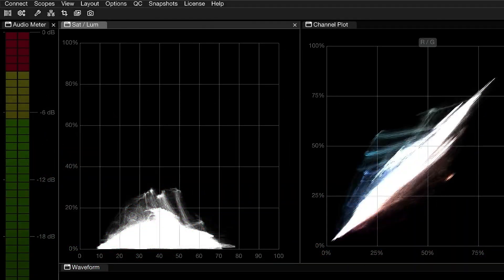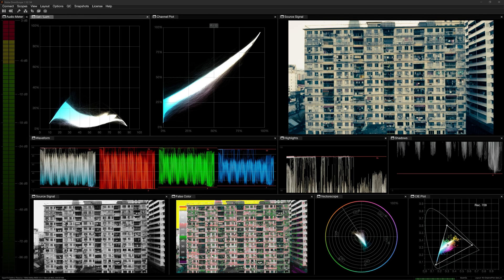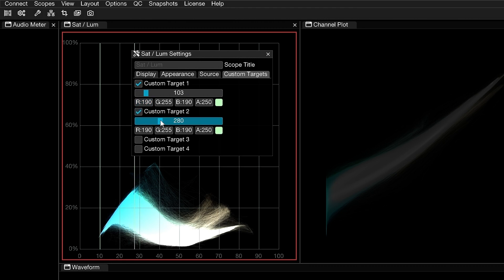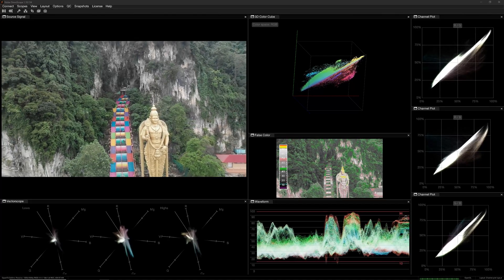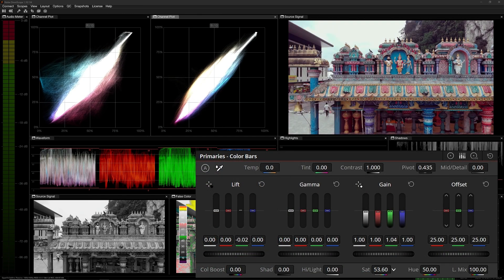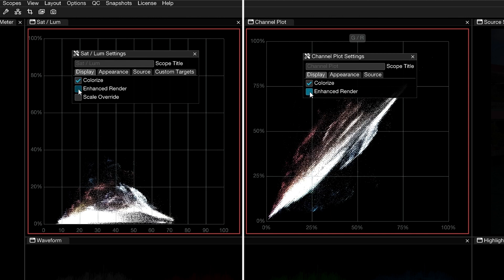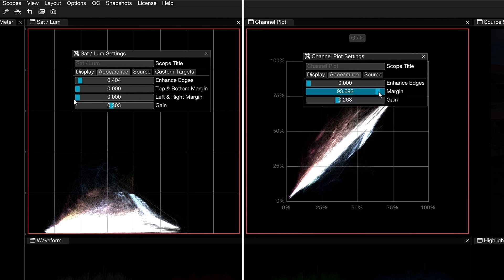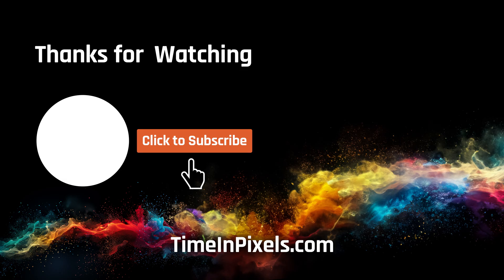11 | Sat/Lum Scope & Channel Plot Graph | How to Use Video Scopes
Hosted by Blackmagic DaVinci Resolve trainer, Daria Fissoun. Chapter 11 of our series covers the 2 tools in Nobe OmniScope: the Sat/Lum Scope and the Channel Plot graph.

The Sat/Lum scope plots the luminance (or Y signal) of your image across the horizontal X axis and saturation (or UV vector length) along the vertical Y axis. This allows you to monitor the distribution of saturation in your image based on luminance. With Sat/Lum you can quickly spot if you have over-saturation in your highlights or shadows, and it’s a great way to match saturation across shots.

The Channel plot graph renders two channels on an X and Y axis. The Channel Plot has both technical and creative application. You can use it for balancing by ensuring the black and white points are in their respective corners and the greyscale elements fall within the neutral diagonal of the graph. Creatively, you can use the channel plot to monitor color contrast in a shot, or when designing and matching split tone looks